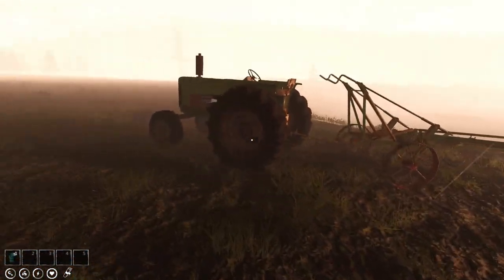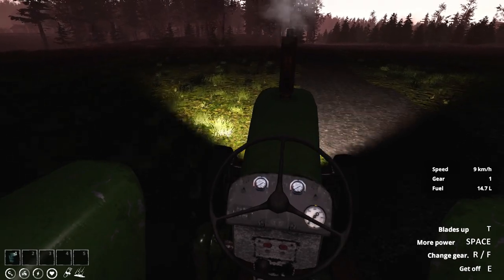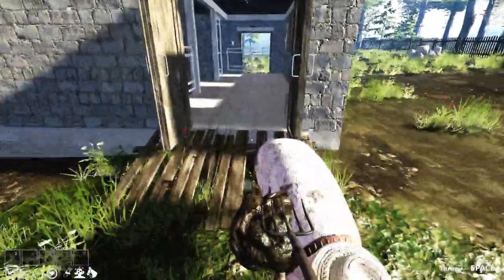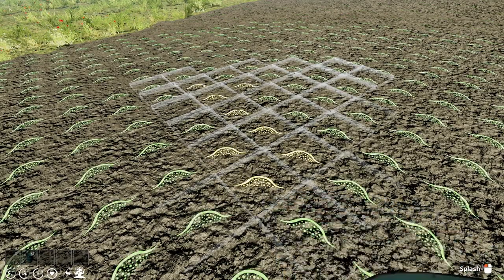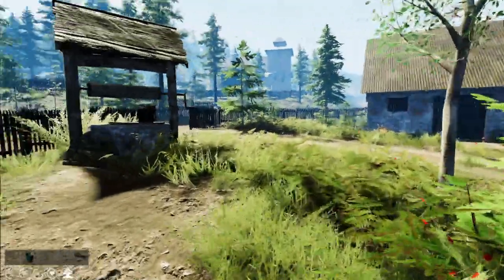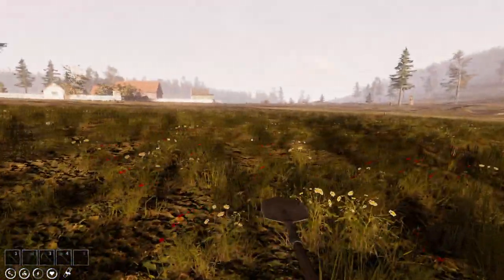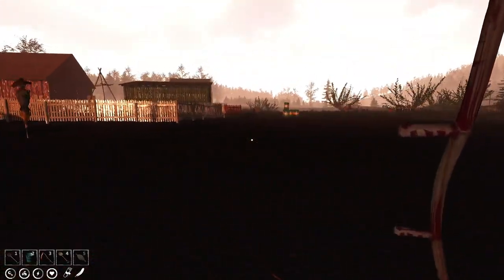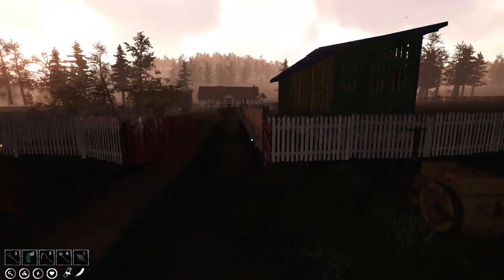Farmer's Life | Episode 28 | Sea of Green Makes Me Rich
Lets Play / Gameplay

Follow the life of Kashmir in Farmers Life

Buying a new plot to mow and turn the grass into fodder.

🌾Unleash the Farmer within. 🚜 Dive into the rustic charm of rural living in "Farmer's Life," where you'll experience the joy and challenges of life on a vibrant farmstead. Plant, grow, and embrace a country living in a vast open world. You choose from diverse mechanics and endless possibilities.

Developer: FreeMind S.A.
Publisher: PlayWay S.A., FreeMind S.A.

Music

YouTube Audio

My Details